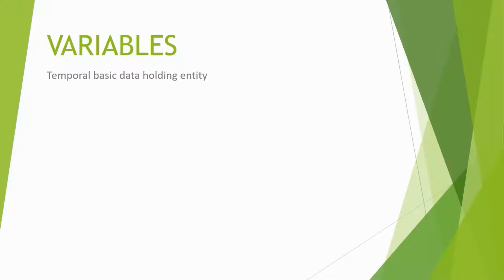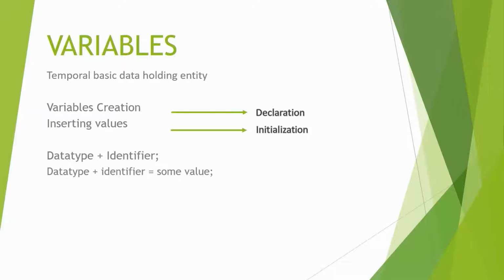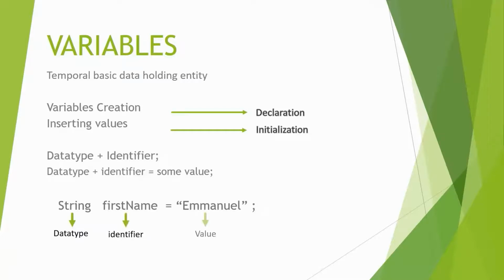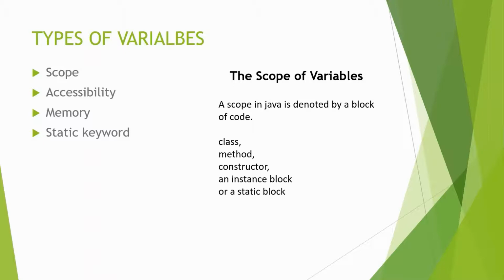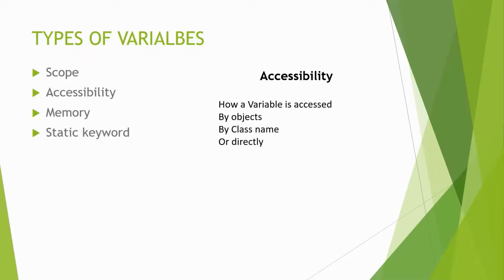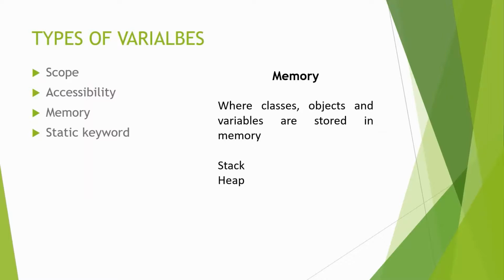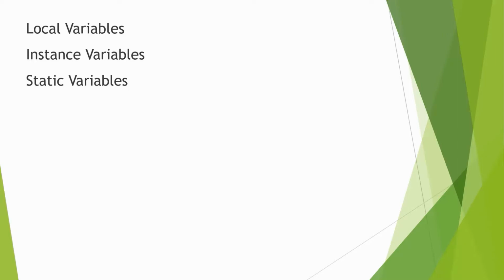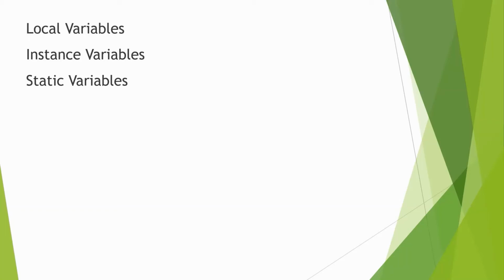Core Java for Android Development Introduction to Variables 9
Core Java for Android - Learn Java, the language behind millions of apps.